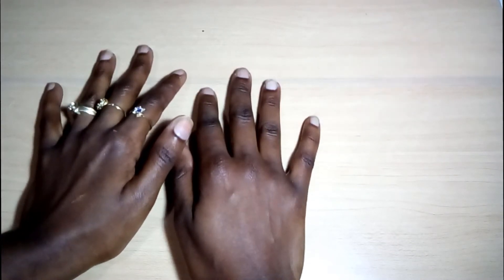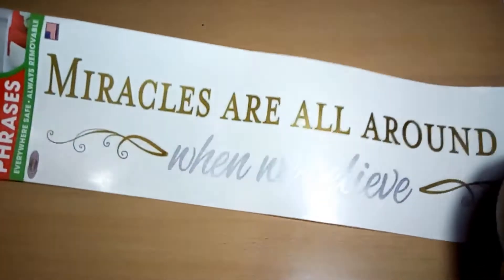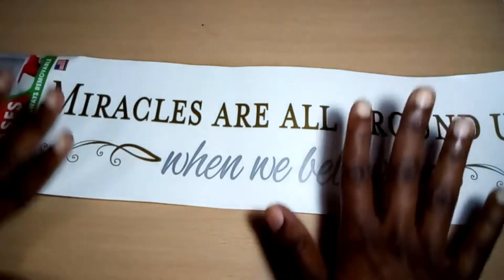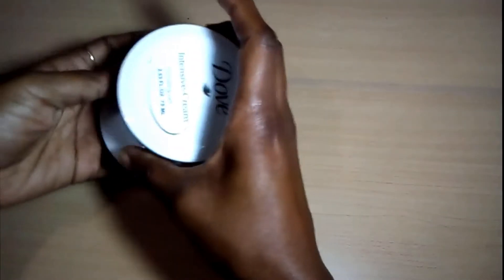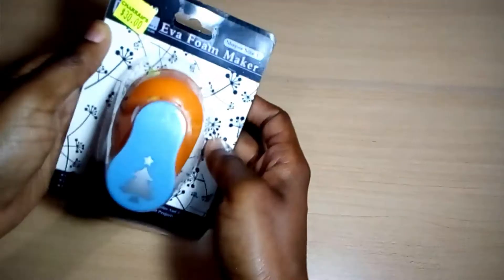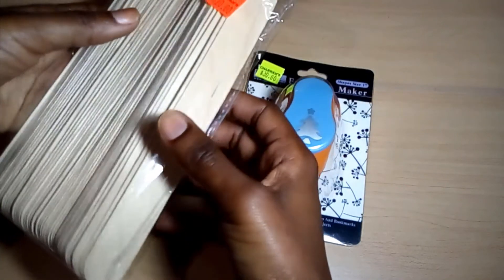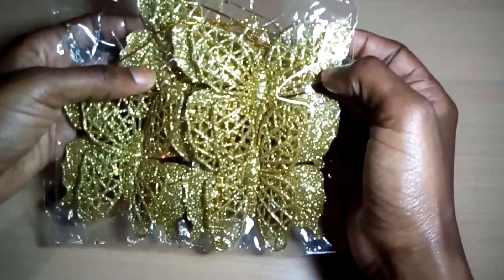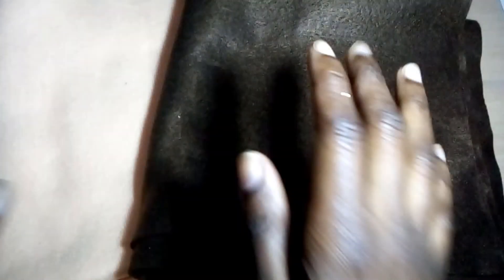COLLECTIVE HAUL #2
Hi Dolls, I pick up some more stuff over the past few weekends gone to finish decorating and some staples I needed, so I decided to show you guys. Hope you enjoy.